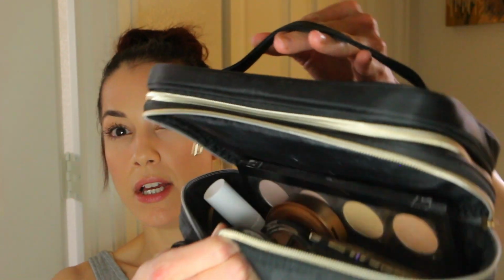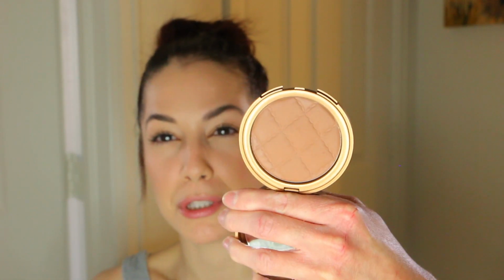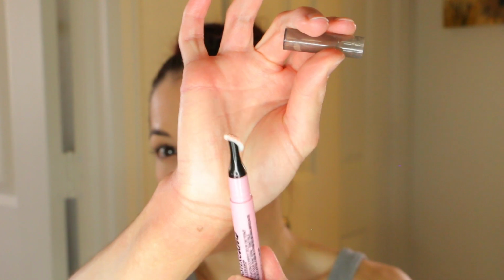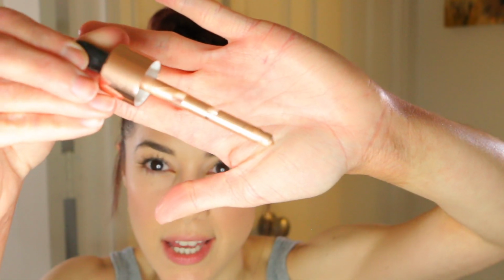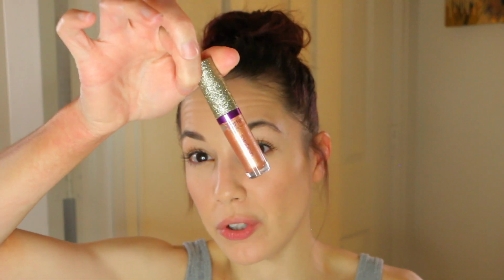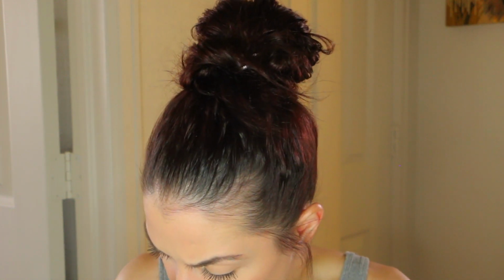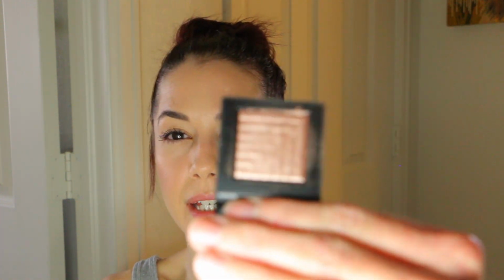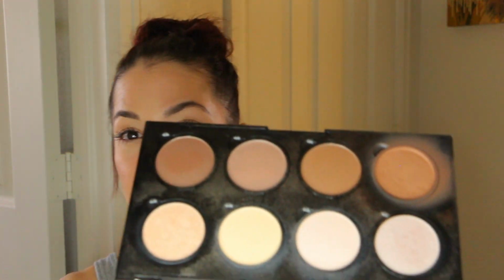Makeup Bag Declutter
We're decluttering my makeup bag that's full of makeup products. I hope you enjoy today's video.